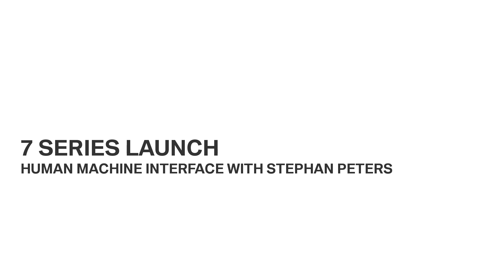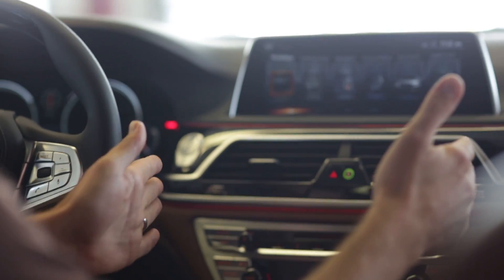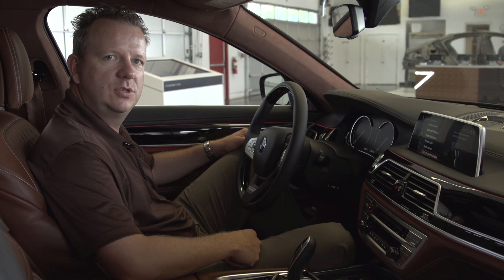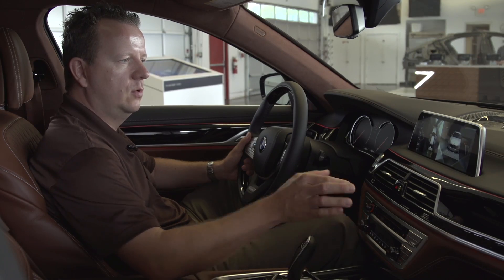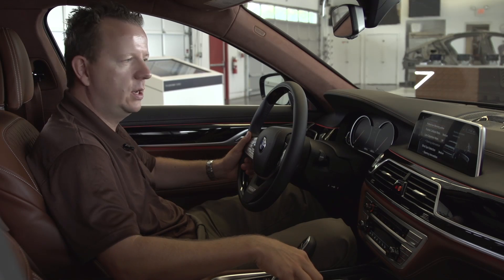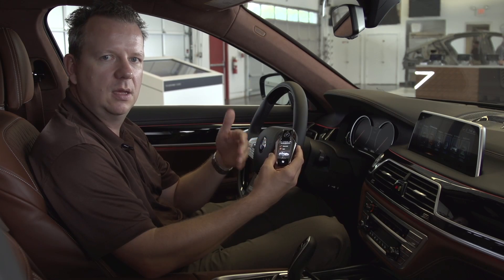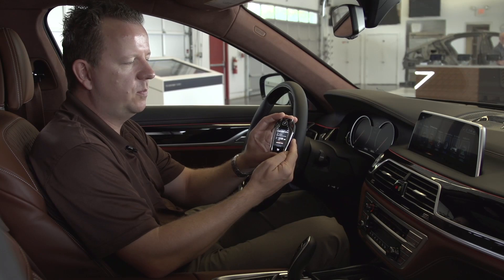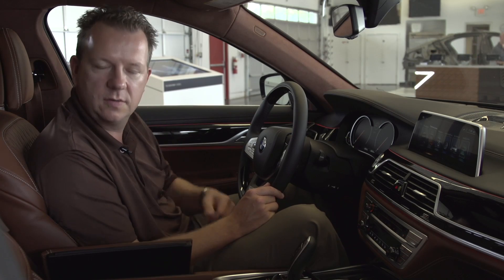The New BMW 7 Series - Human machine interface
Stephan Peters - Project manager human machine interface